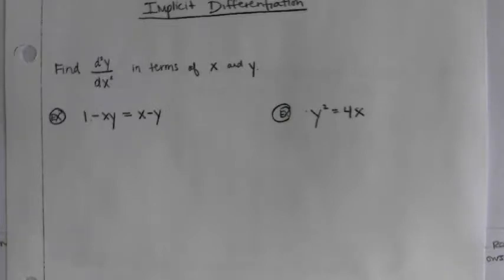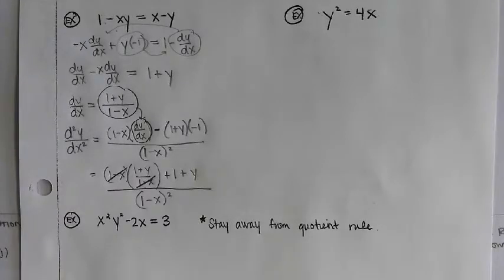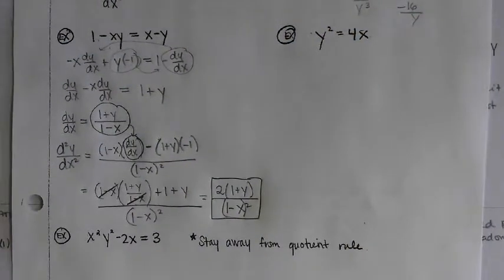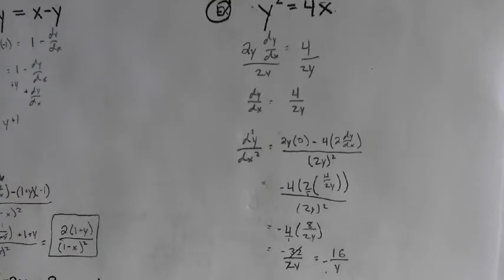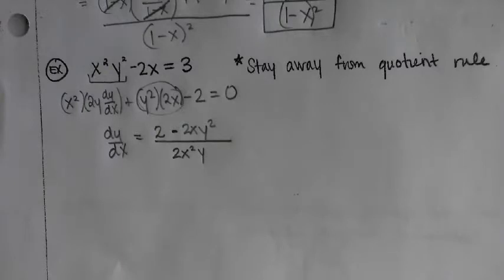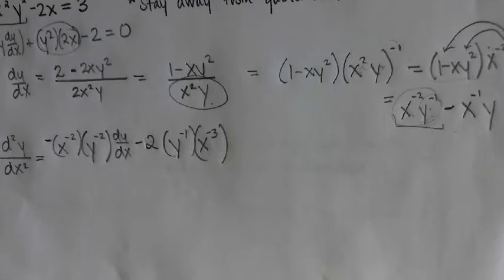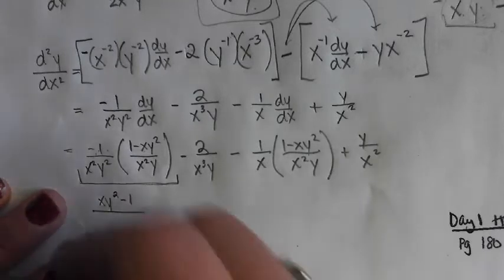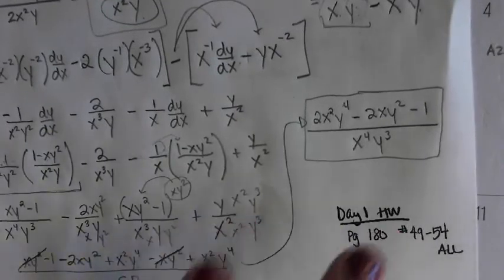5/3 PreCalc 2nd Implicit Differentiation